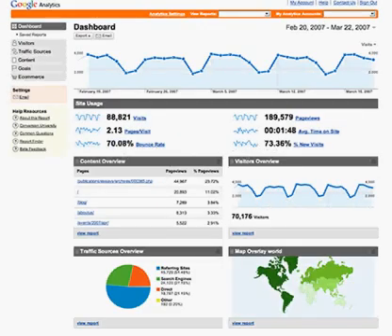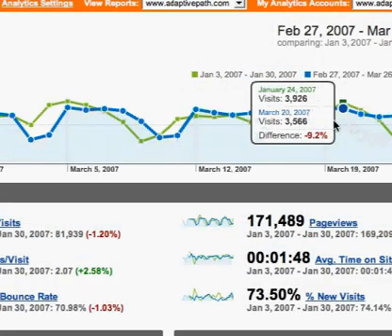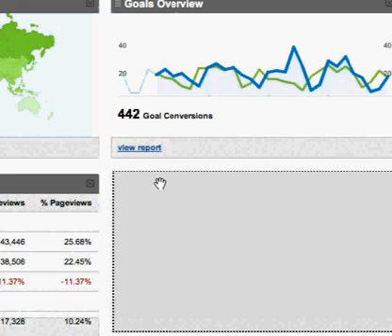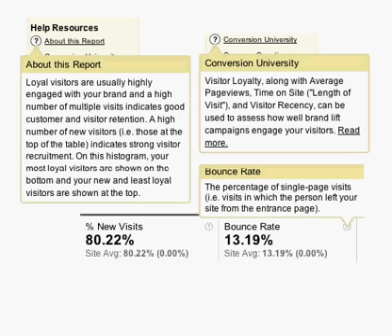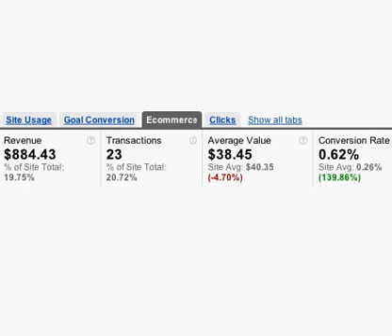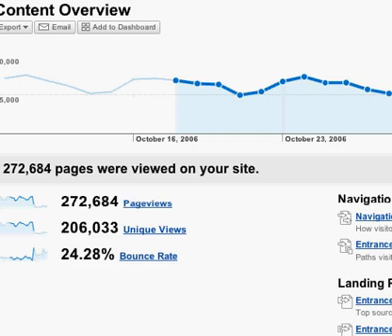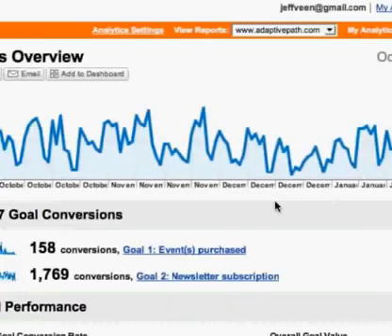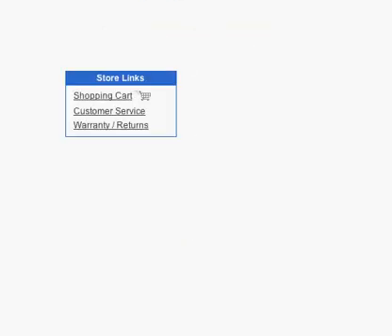Google Analytics Product Tour